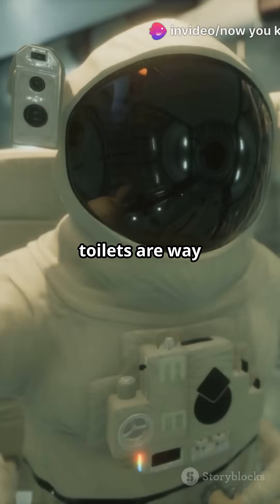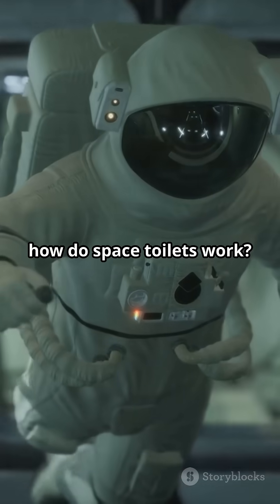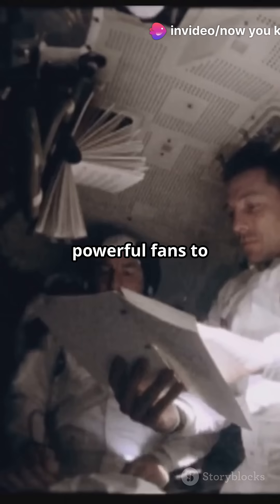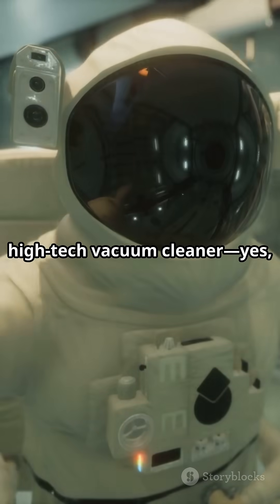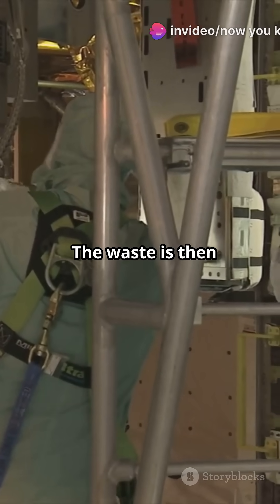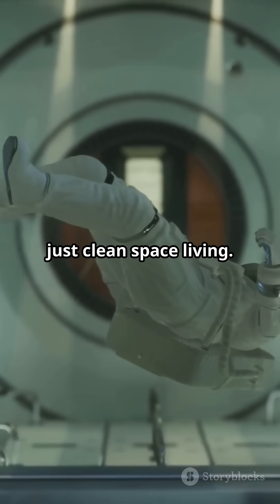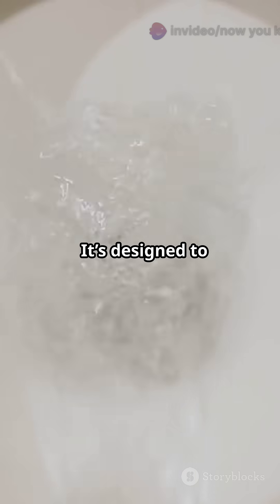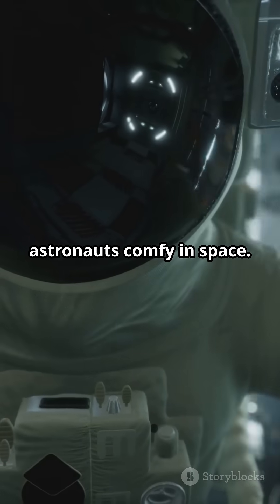How Space Toilets Work: No Gravity Needed!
Discover the fascinating world of space toilets and how astronauts handle waste management in zero gravity! 🚀 Space toilets use advanced airflow systems instead of water, relying on powerful fans to create suction and pull waste away—much like a high-tech vacuum cleaner. Learn why astronauts must strap in to avoid floating mishaps and how waste is securely stored for future disposal. This video dives deep into the ingenious engineering behind space sanitation, making sure our spacefarers stay clean and comfortable.

OUTLINE:

00:00:00 How Space Toilets Work: No Gravity Needed!